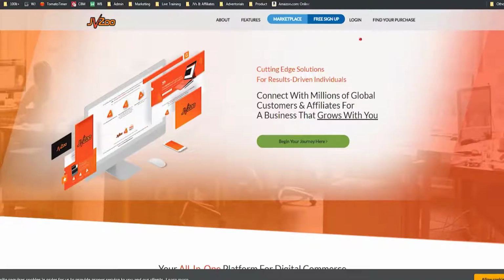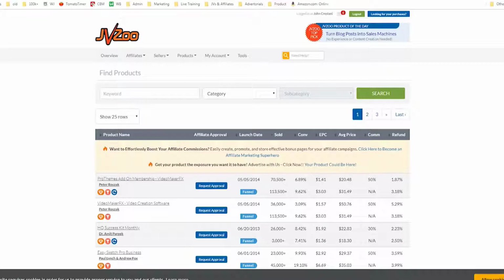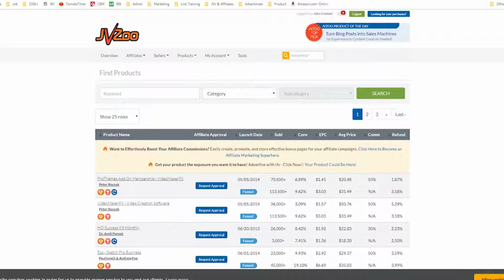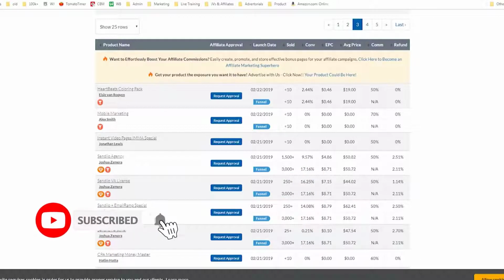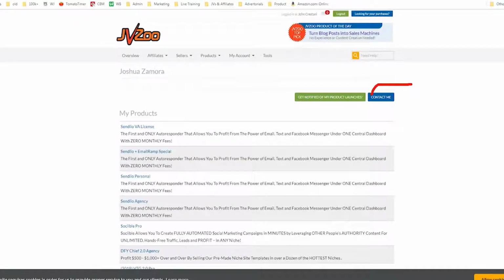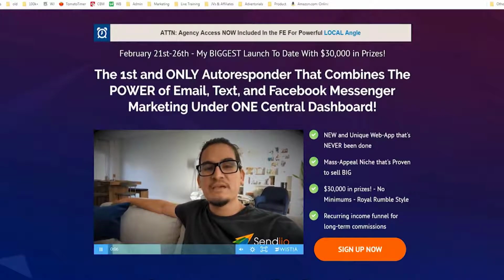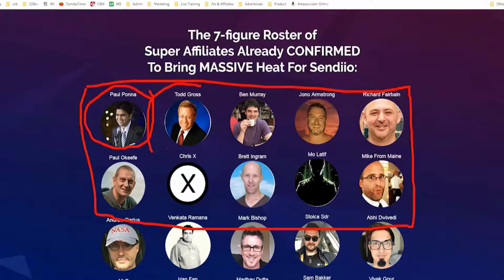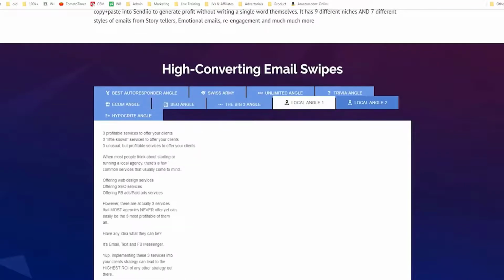How To Promote JvZoo Products As An Affiliate Marketer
How to promote jvzoo products as an affiliate marketer for beginners.
1. Find a good affiliate offer on JvZoo;
2. Pick an affiliate link
3. Write a review blogpost;
or
4. Make a review video;

Please note that some of the links above are affiliate links, and at no additional cost to you, I will earn a commission if you decide to make a purchase after clicking through the link. Please understand that I have experienced all of these companies, and I recommend them because they are helpful and useful, not because of the small commissions I make if you decide to buy something through my links. Please do not spend any money on these products unless you feel you need them or that they will help you achieve your goals.